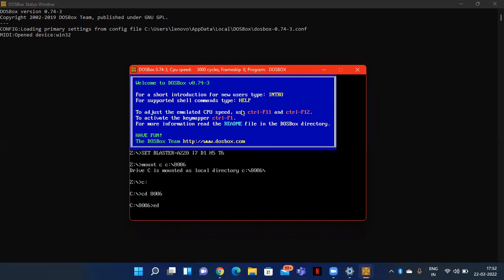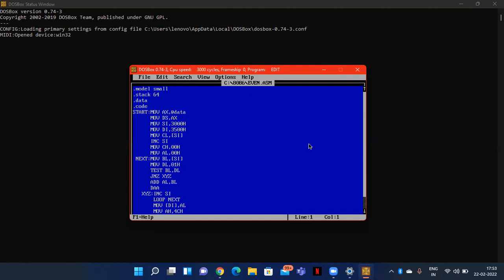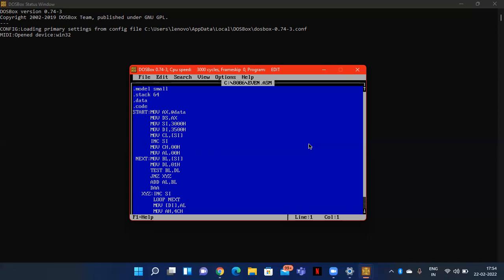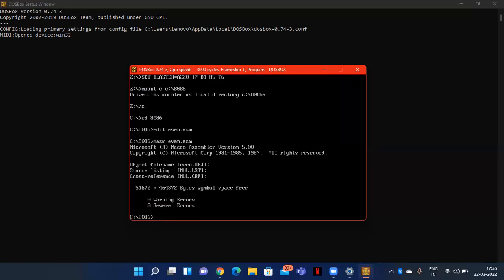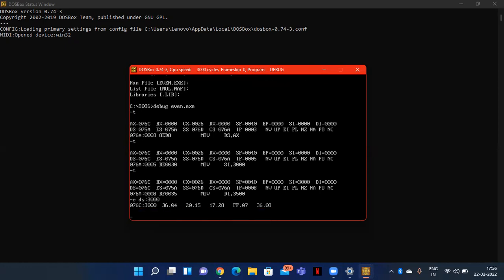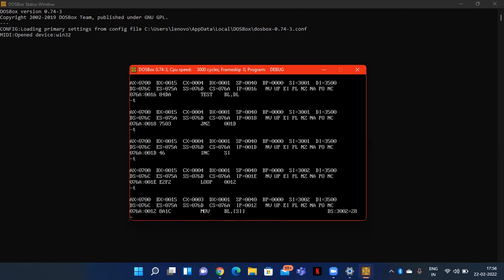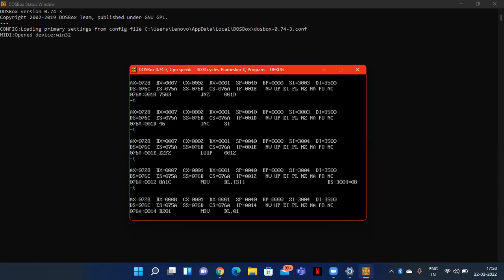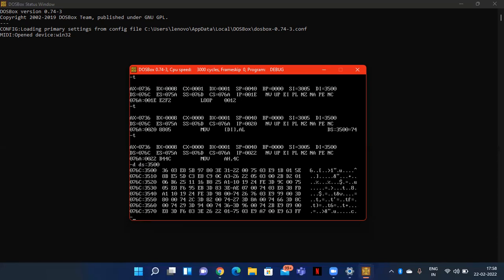19MIC0025,19MIC0027,19MIC0049,19MIC0059MICROPROCESSOR LAB DA3(SUM OF EVEN NUMBERS IN A GIVEN SERIES)